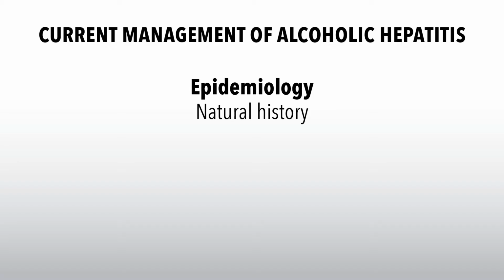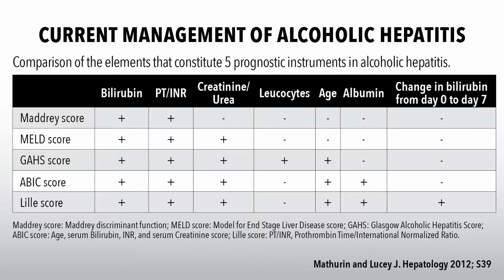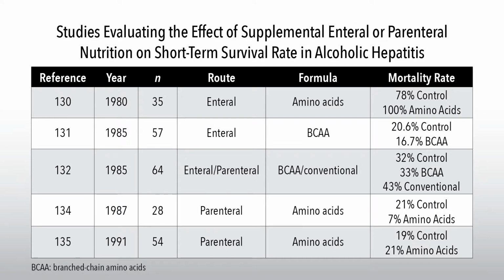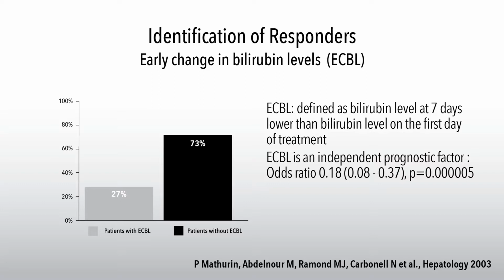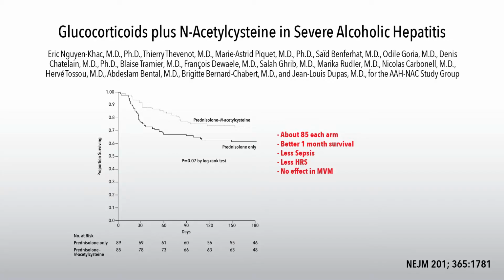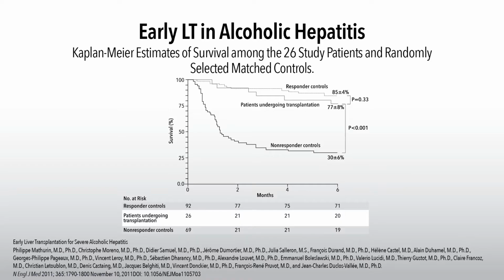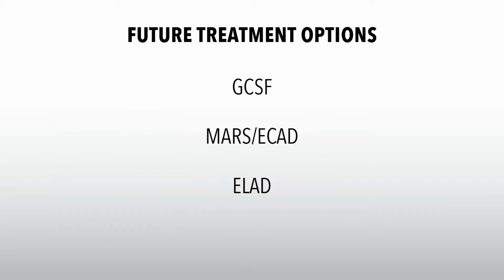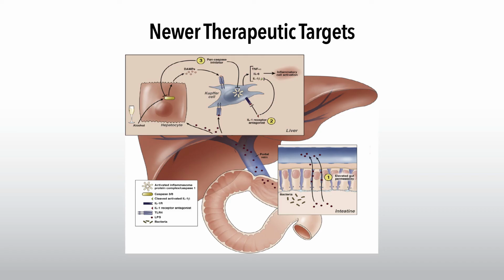Management of Alcoholic Hepatitis August 10 2017